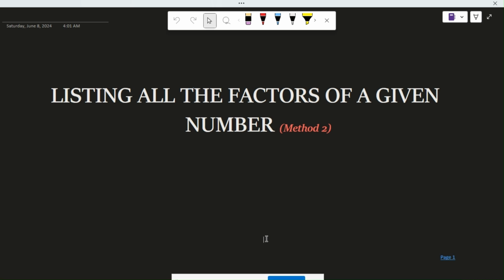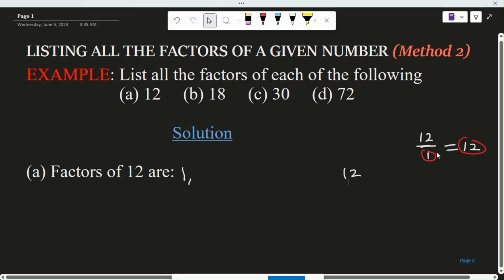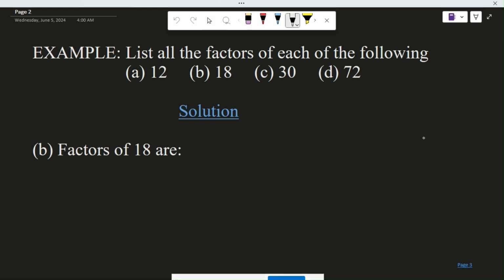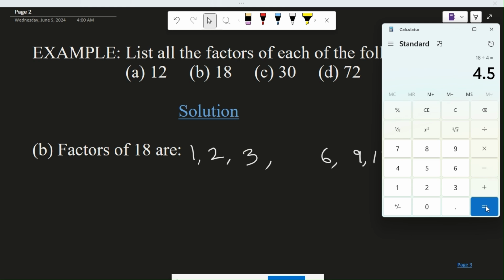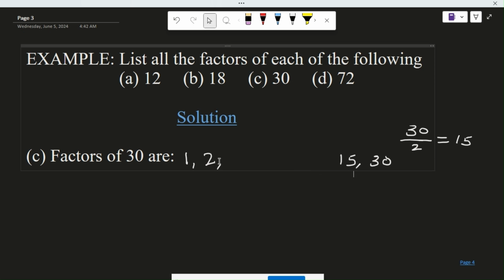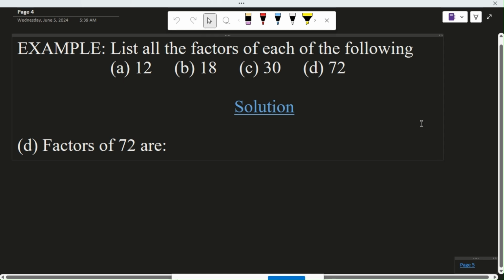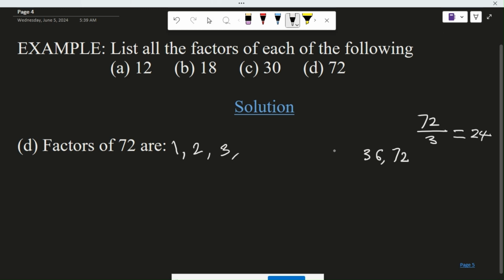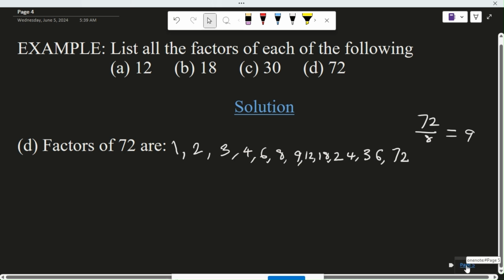LISTING FACTORS OF A GIVEN NUMBER METHOD 2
In this video, I presented another method of listing factors of a given number.
I hope you'll enjoy enjoy it.